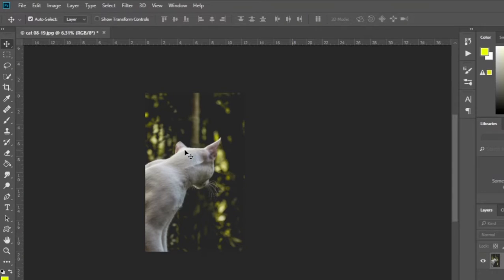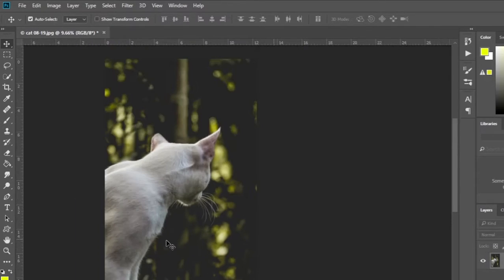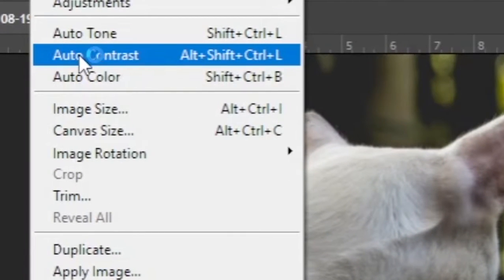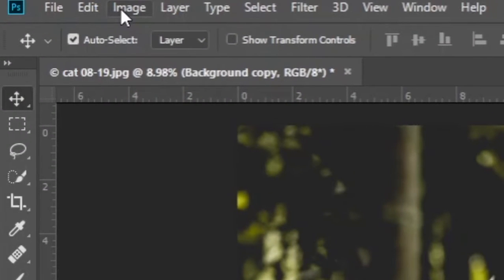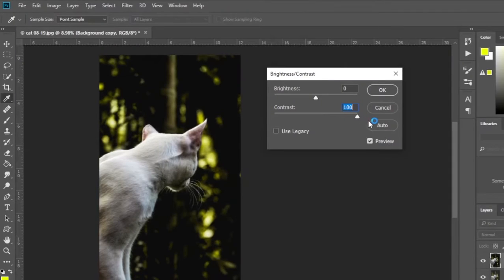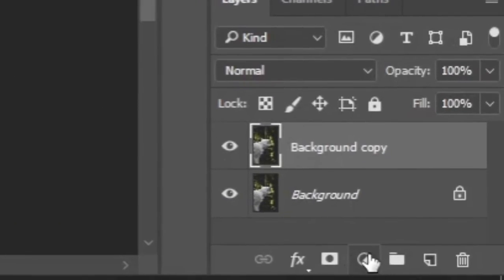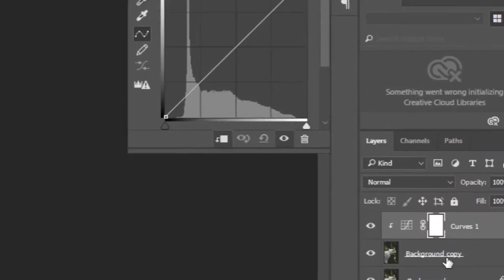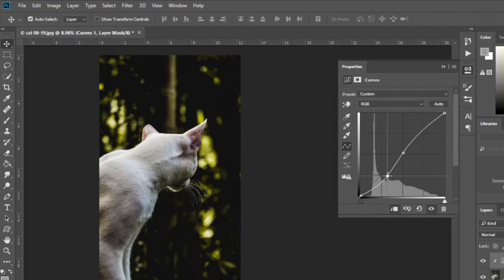How to Use Auto Contrast in photoshop - Naveen kushen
photoshop tutorial,
photoshop basic,
auto contrast option in photoshop,
auto contrast photoshop,
auto color correction photoshop,
auto color photoshop,
auto color match photoshop,
auto color balance photoshop